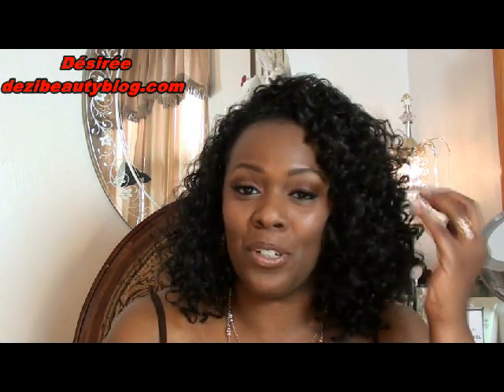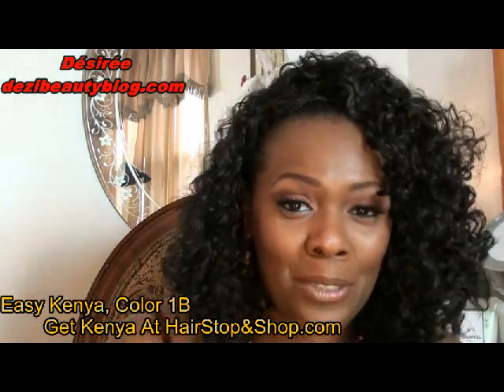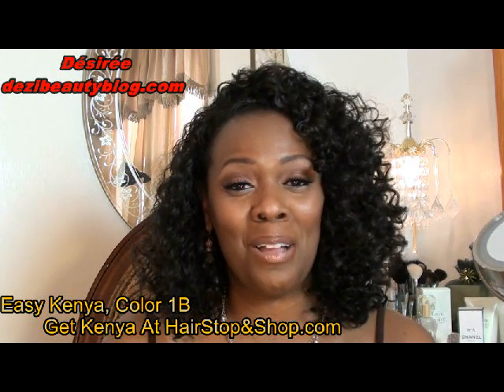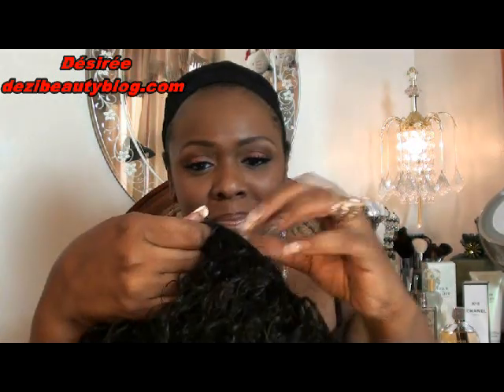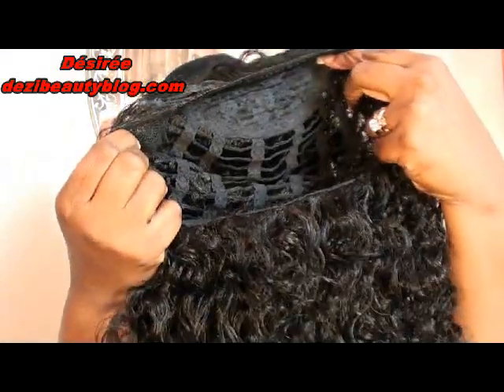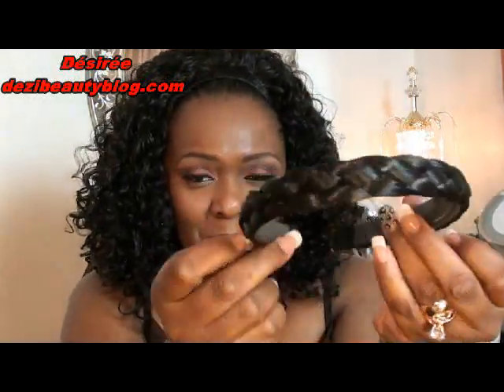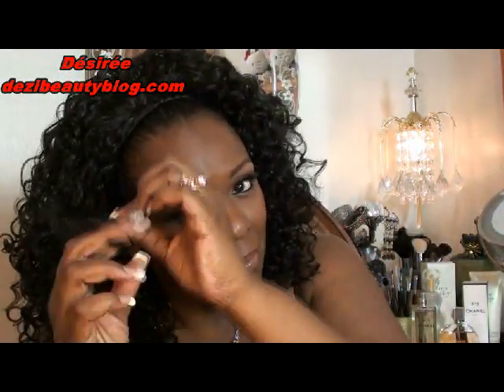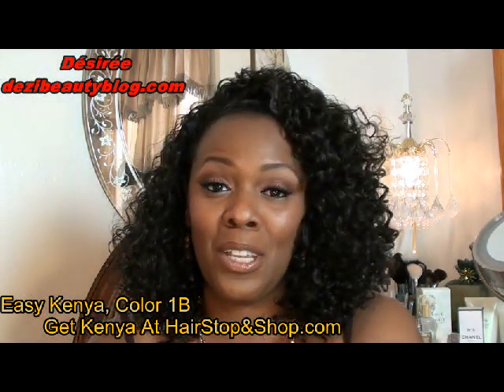Easy Kenya By The Janet Collection My Review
See how much my NATURAL hair has grown.  :)
NATURAL HAIR UPDATES COMING SOON!

Shop For Easy Kenya 10 colors available.
Price: $20.99 You Save: $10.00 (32%)
    Easy wear KENYA half wig
    Synthetic hair.
    Curly, medium length
    Manufactured by Janet Collection.
    One size fits all.

This wig was submitted for consideration. I was not paid to review this product. Any positive or negative reviews I've given on any product is my opinion, and is based on my personal use. Please remember that results do vary, what works for some may not work for others. Any product claims,statistics, quotes or other representation about a product should be verified with the manufacturer.